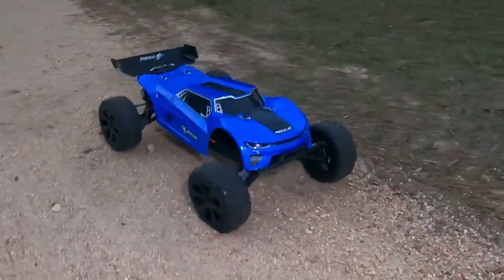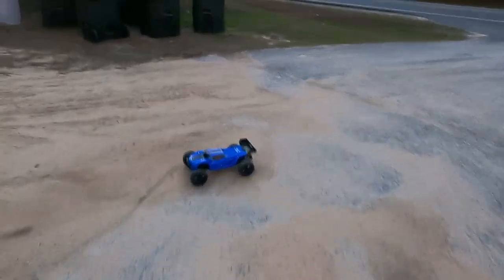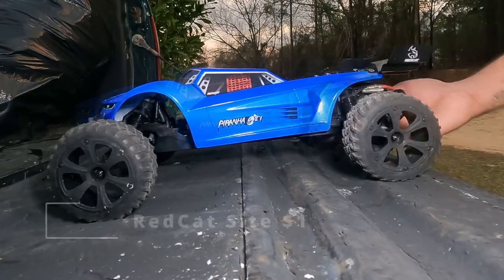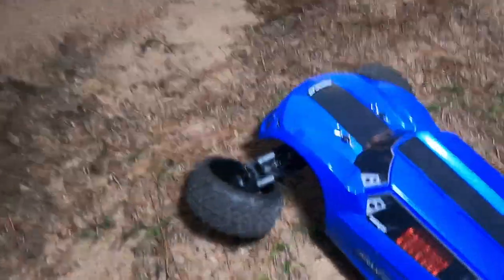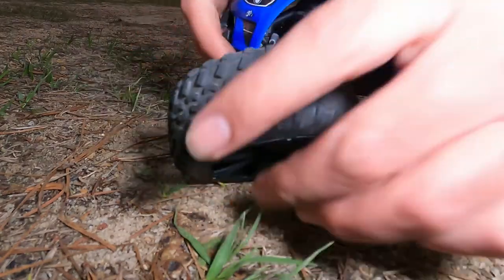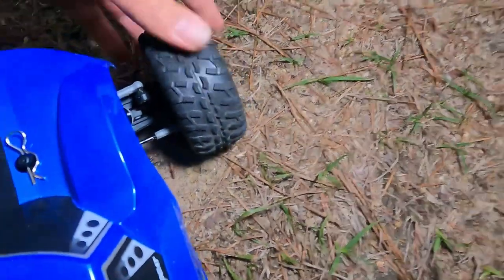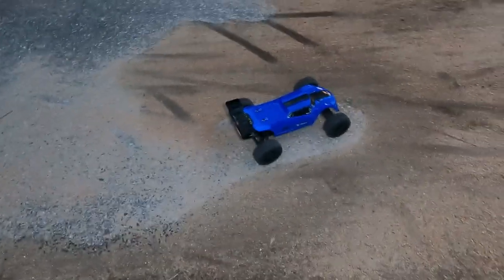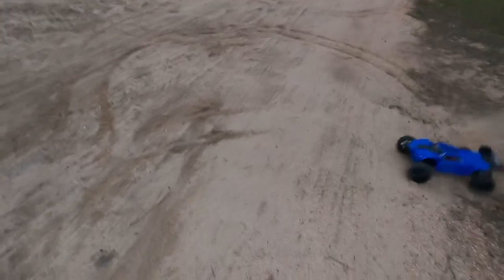I Hate The RedCat Piranha ( Or Do I)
In this video, I share my honest opinion about the Recat Racing Piranha RC car. At first, I wasn't impressed with the car's performance, but as I spent more time playing with it, I noticed a significant improvement in its handling and overall fun factor. I realized that my initial negative experience may have been due to a battery issue, which I explain in the video. Watch to see my final verdict on the Recat Racing Piranha and find out why I ended up changing my mind about this remote-controlled car.